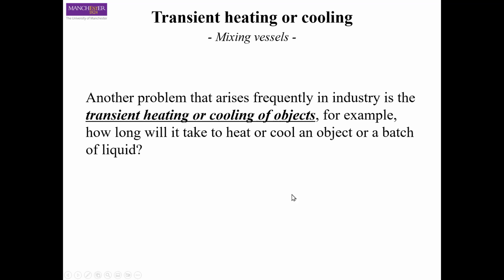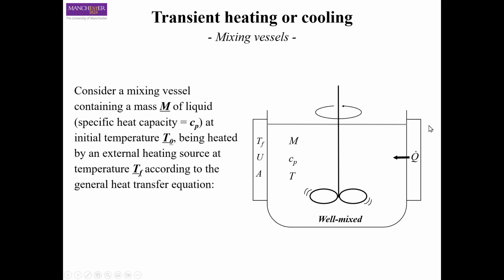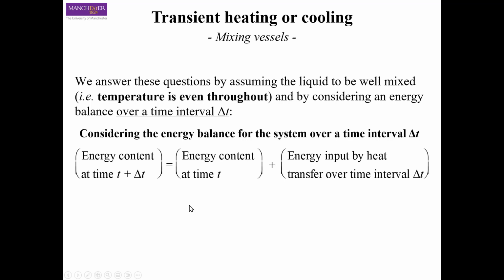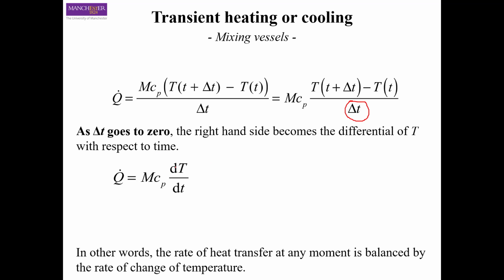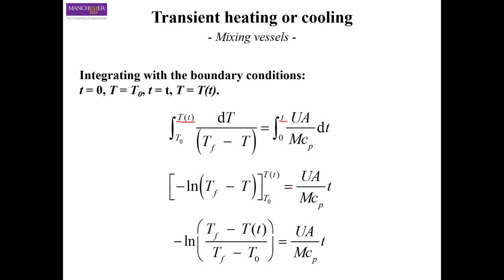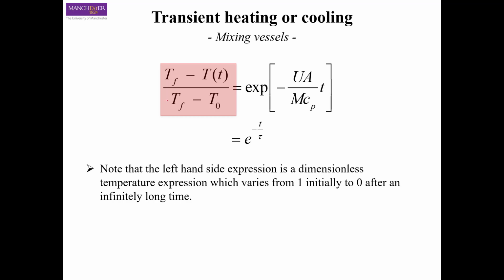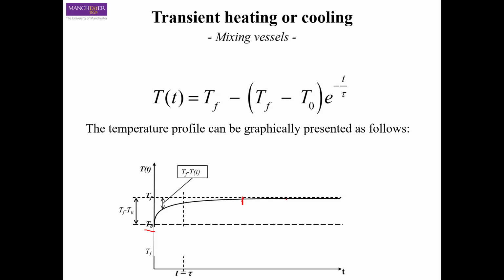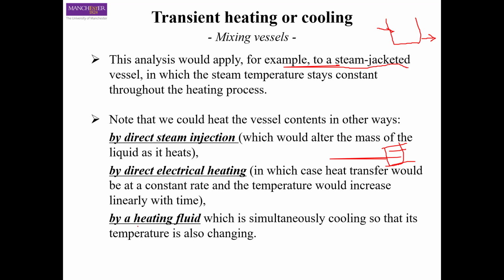Process Heat Transfer: Lec 6 P2